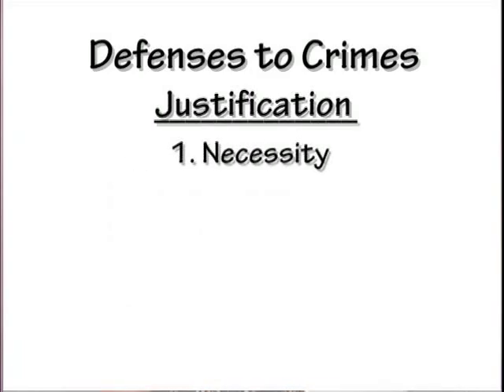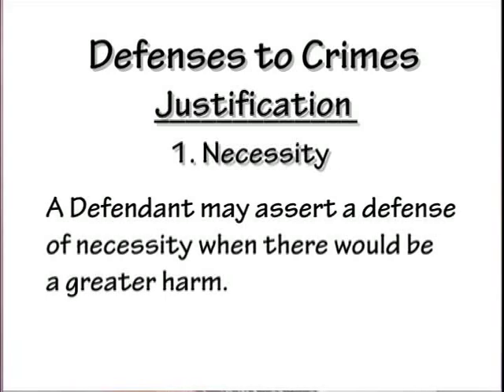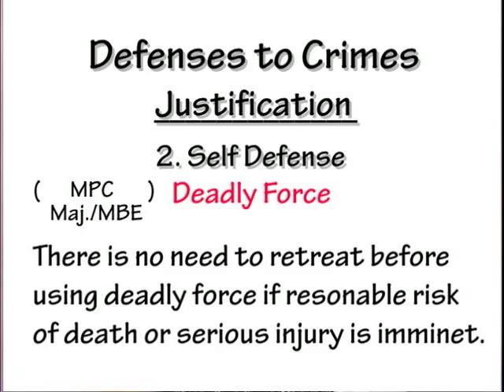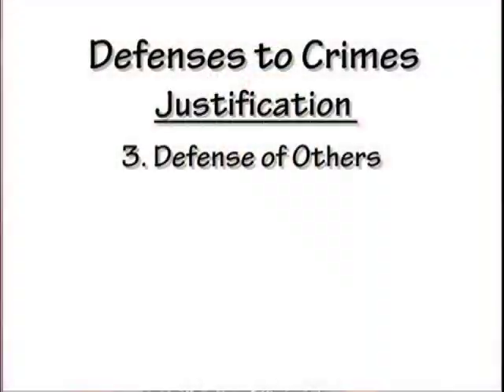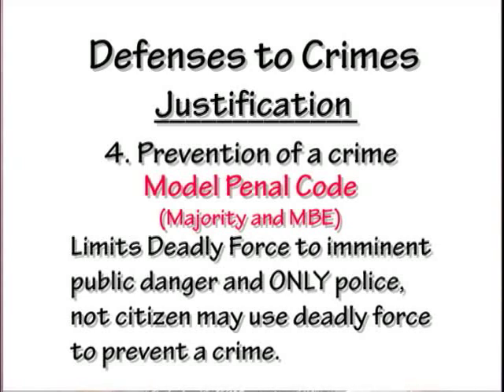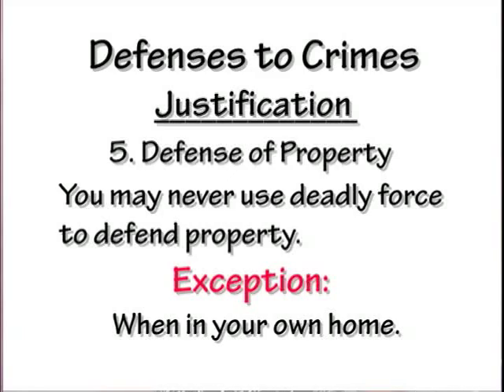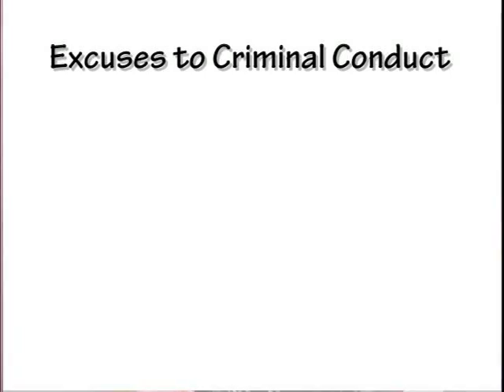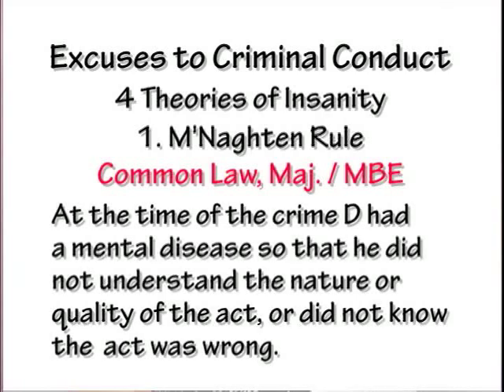Crim Law #4:Defenses to Crimes Justification, Excuse, Mitigation Part 1 of 3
Chapter 4: Categories to Defenses to Crimes  Justification, Excuse, Mitigation Part 1 of 3.. Justification, Excuse, Mitigation